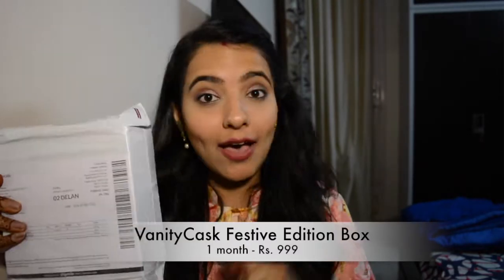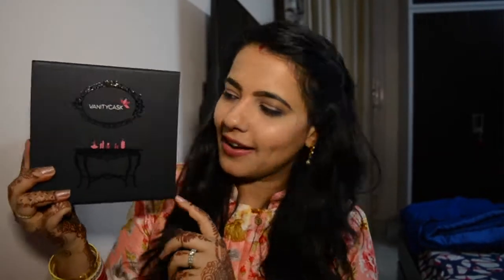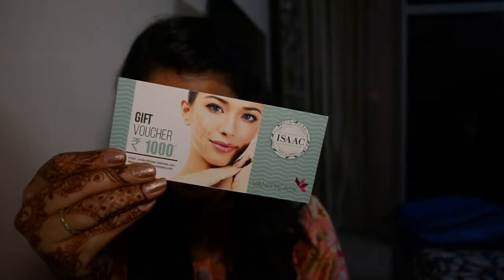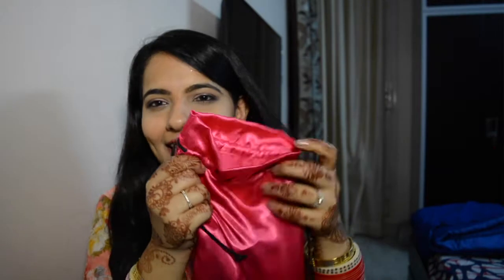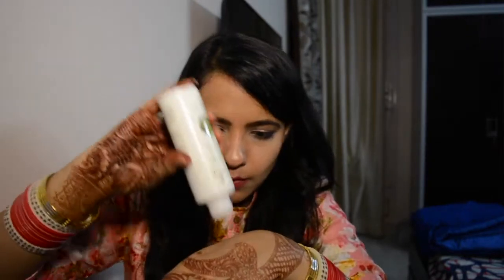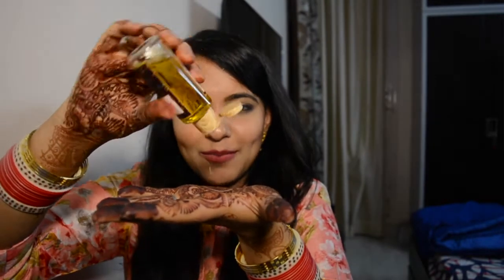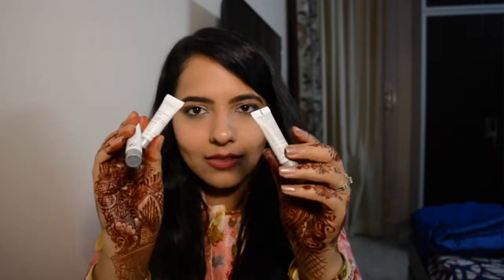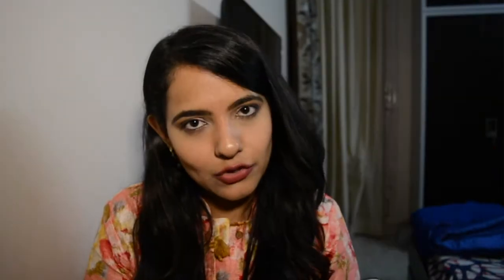VanityCask October Unboxing (Festive Edition) | Free Product Worth Rs. 4,800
Heylo my happy faces!

In today's video I am unboxing the VanityCask festive edition October box. This box retails for Rs. 999 for a one month subscription. VanityCask gives a free Babor product worth Rs. 4,800 on a subscription of 3 months and above. You can go to their website and select from a list of 3 Babor products and choose which product you want with your 3 month or 6 month subscription.

Tada!
Ridhi